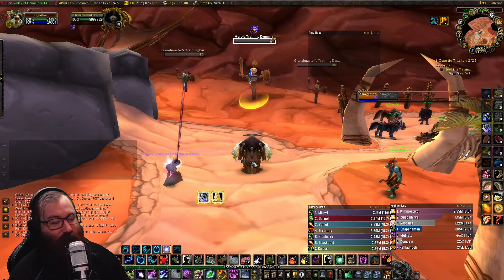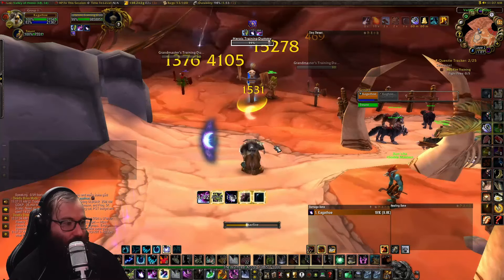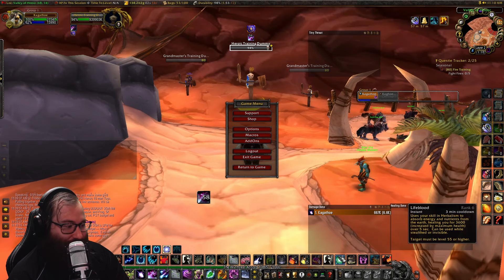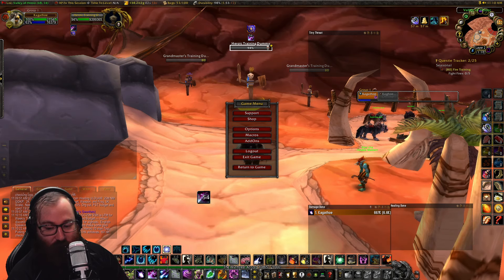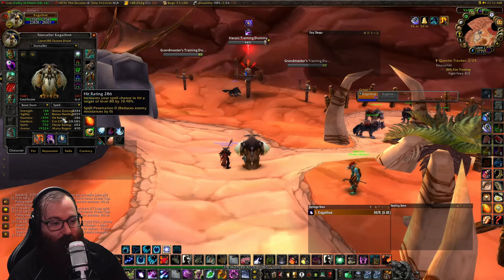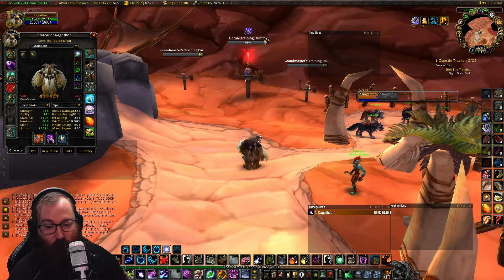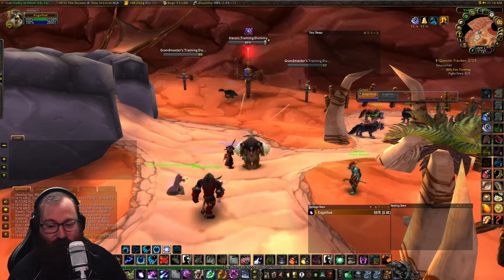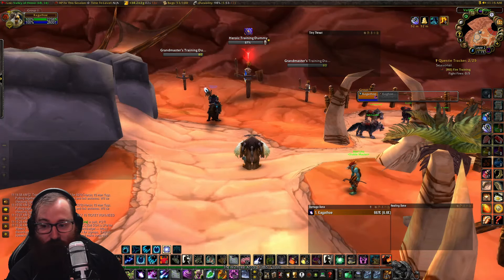Classic WotLK: How to Play Balance Druid In Phase 3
Hope this helps you guys a ton! If you think I missed anything let know in the comments!

0:00 Introduction
1:00 Consumables
1:40 Rotation
3:30 Talents and Glyphs
4:50 Macros and Professions
5:50 Gear Choices & Stat Prios
9:20 Add-ons, WAs and Tips
10:35 Conclusion